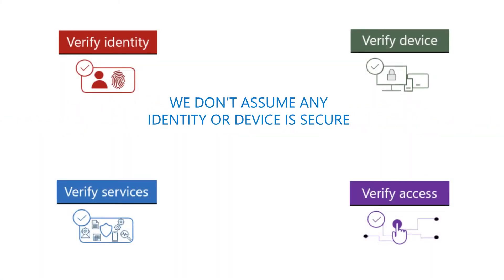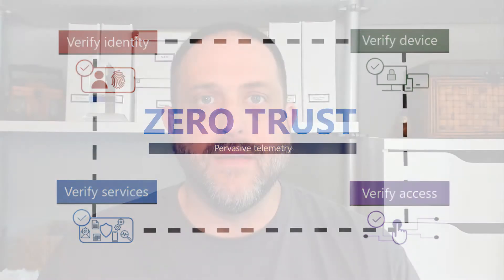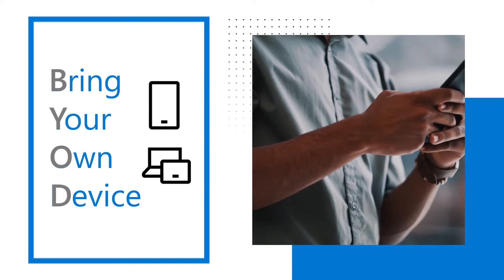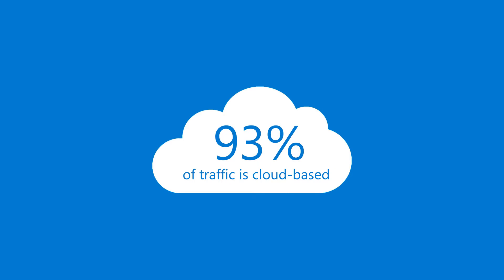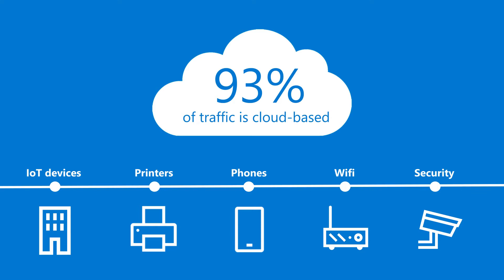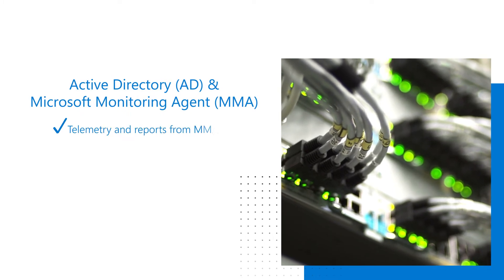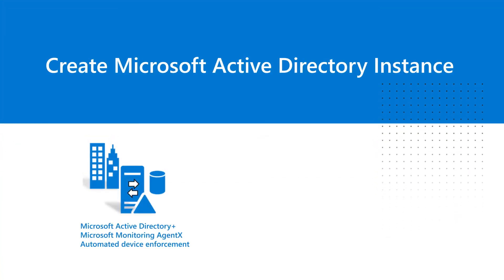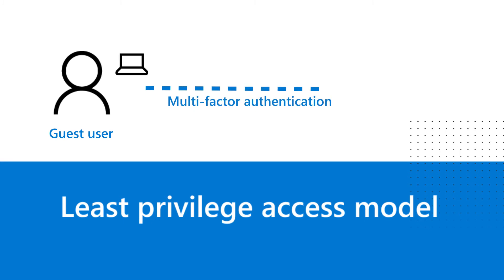Best practices for implementing Zero Trust at Microsoft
Carmichael Patton, a security architect at Microsoft, shares the work that his team, Digital Security and Resiliency, has been doing to support a Zero Trust security model.

0:33 Can you give us a high-level of Microsoft’s Zero Trust security model?
1:21 How do Microsoft employees access corporate resources on their personal device(s)?
2:05 What makes segmentation a core part of Microsoft’s security strategy?
2:48 How do you ensure that Microsoft employees don’t share data that they shouldn’t?
3:28 Can on-premises Azure Active Directory (AD) work if Microsoft Monitoring Agent is installed?
4:17 What’s our process for giving guests access to the resources they need?
4:45 If a customer is on their own Zero Trust journey, where should they start?
5:05 Outro

Patton knows that Microsoft wasn’t born in the cloud either, and he’s here to provide guidance and discuss topics like value of network segmentation, the balance between security and productivity, and strategies for supporting identity and device health.

“In Microsoft’s approach to Zero Trust, we don't assume any identity or device on our corporate network is secure. We continuously verify it,” Patton says. “This allows us to reduce the risk in our environment by verifying those identities and validating device compliance before granting the access.

The most critical piece of advice is to start simple.

“First and foremost, understand what your environment and the telemetry to make sure you understand the risks and what it is you're trying to mitigate,” Patton says. “If you haven't already done it, start migrating identities to Azure Active Directory or some other connection point to get to the point of modern identity."

Check out the full playlist of videos with experts who build, deploy, and maintain Microsoft technology:

Microsoft’s digital security team answers your Top 10 questions on Zero Trust